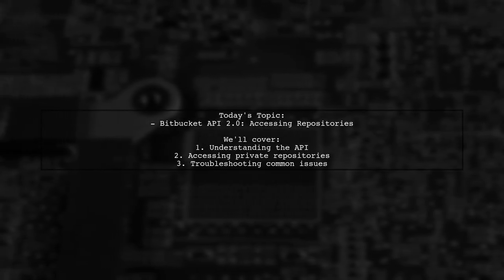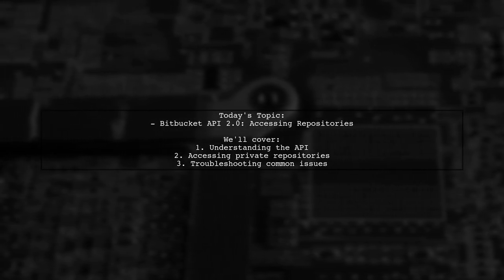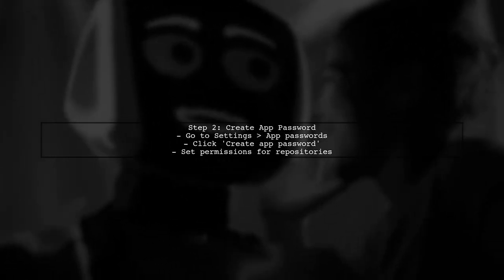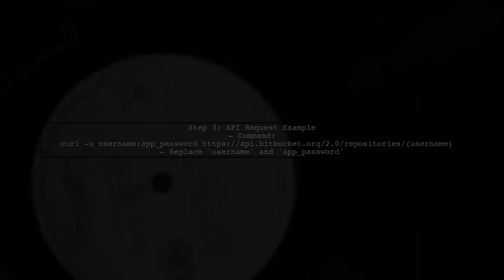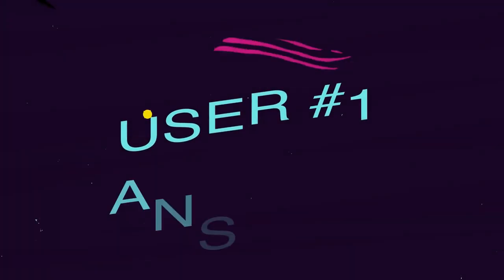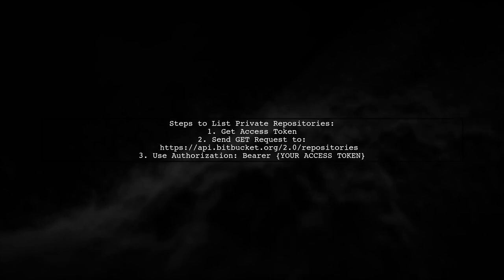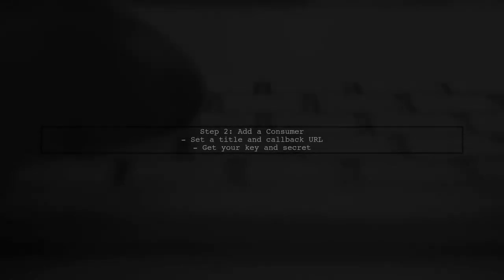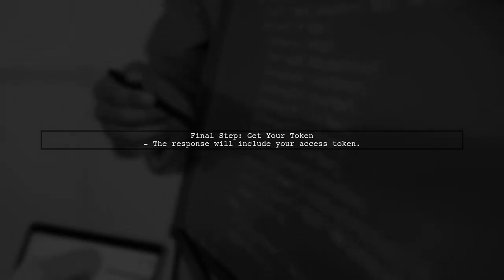How to List Private Repositories Using Bitbucket API 2.0: A Step-by-Step Guide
In this video, we’ll explore the powerful capabilities of the Bitbucket API 2.0, specifically focusing on how to list private repositories. Whether you're a developer looking to manage your projects more efficiently or a team leader wanting to streamline your workflow, understanding how to interact with the Bitbucket API is essential. Join us as we provide a step-by-step guide to help you navigate the process and unlock the full potential of your private repositories.

Today's Topic: How to List Private Repositories Using Bitbucket API 2.0: A Step-by-Step Guide

Related to: bitbucketapi, privaterepositories, listrepositories, bitbuckettutorial, api2.0, step-by-stepguide,